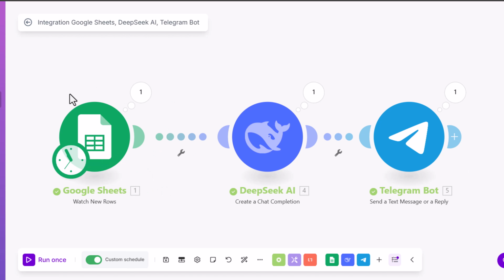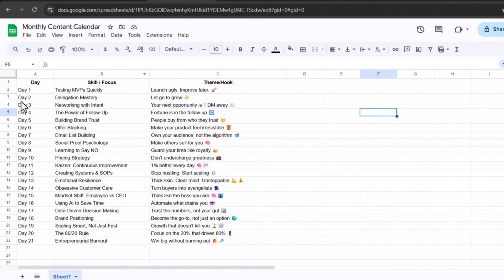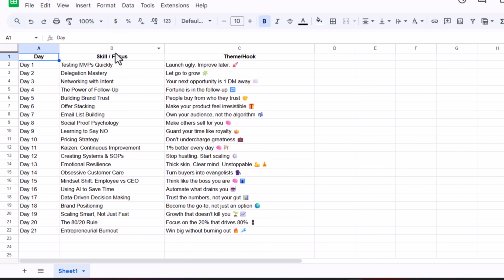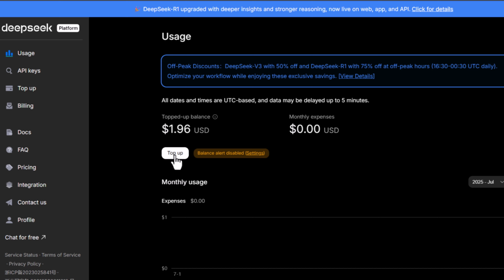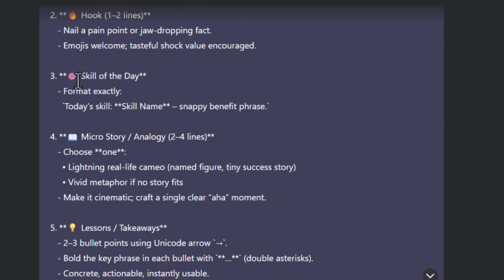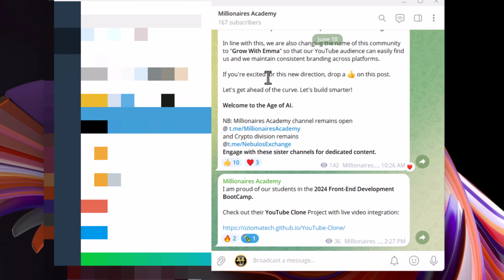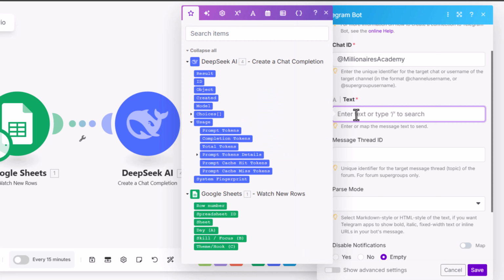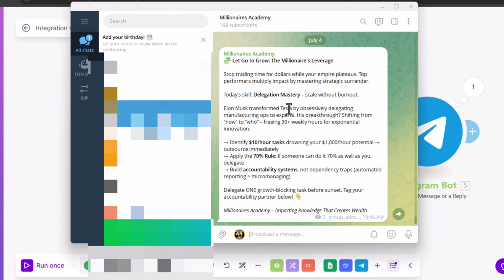AI Automation for Beginners: Create a Month of Content in 20 Minutes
Are you ready to reclaim your time and put your content creation on autopilot? In this beginner-friendly tutorial, I'll show you how to use the power of AI and Make.com to automate a whole month's worth of content for your Telegram group in just 20 minutes!

No prior experience with AI or automation is needed. I'll walk you through every step of the process, from setting up your accounts to scheduling your automated posts. By the end of this video, you'll have a powerful system in place to consistently deliver valuable content to your audience without the daily grind.

What you will learn in this video:

00:50 - How to create your free Make.com account.

03:15 - The simple way to connect your Google Sheet to Make.com to manage your content.

08:04 - How to integrate DeepSeek's AI to generate high-quality content automatically.

15:20 - Connecting your Telegram account to post content directly to your group.

20:12 - The final step: Scheduling your automation to run seamlessly for a month.

This method is a game-changer for content creators, marketers, and community managers who want to work smarter, not harder. If you've ever felt overwhelmed by the constant demand for new content, this video is for you.